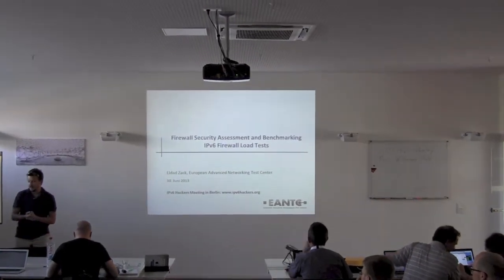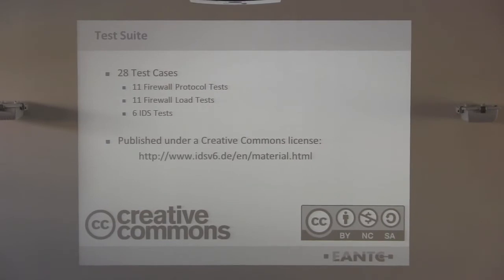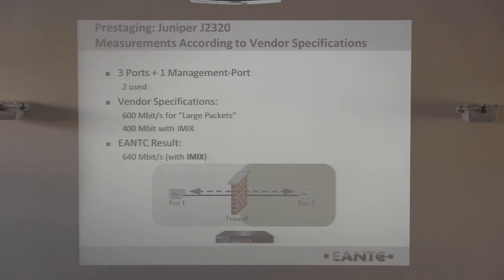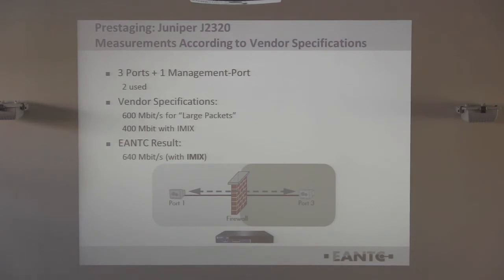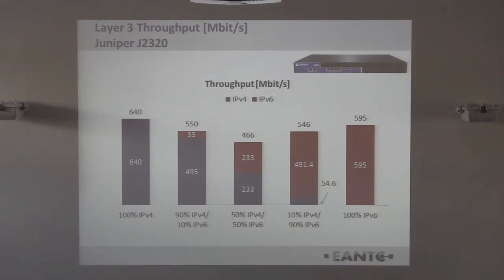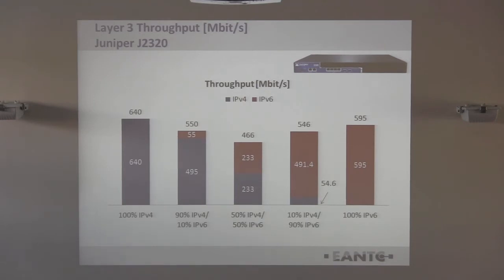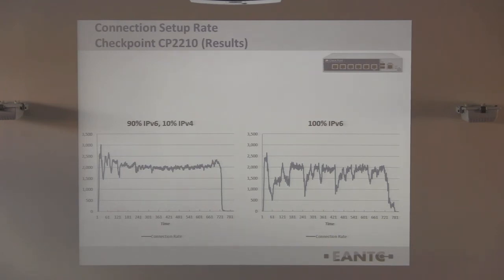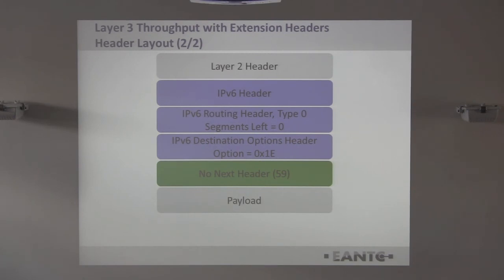IPv6 Security Assessment and Benchmarking Firewall Load Tests (IPv6 Hackers Meeting 1 - July 2013)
Eldad Zack from EANTC explains his work assessing the IPv6 performance of commercial firewalls and various IPv6 firewall load tests.

This presentation was given at the first meeting of the "IPv6 Hackers" mailing list members in Berlin, Germany, on July 30, 2013. The meeting brought together about 50 security researchers interested in all aspects of IPv6 security.